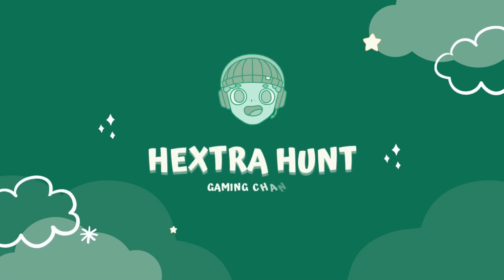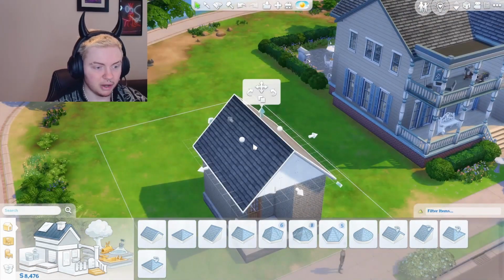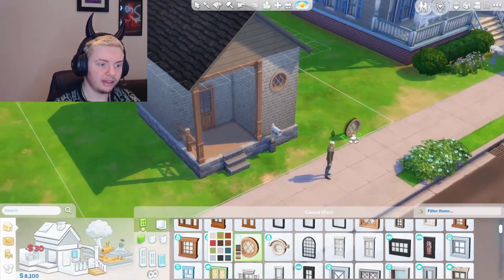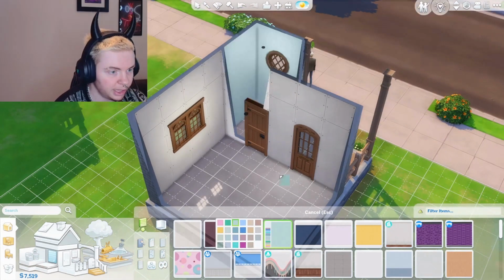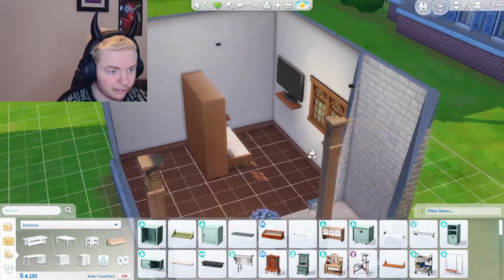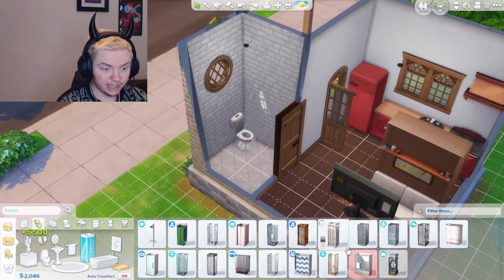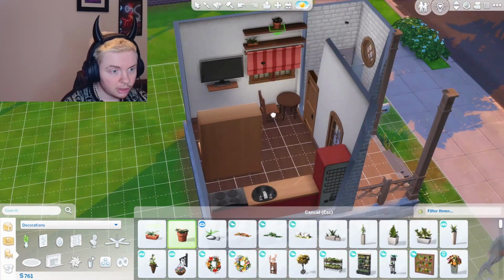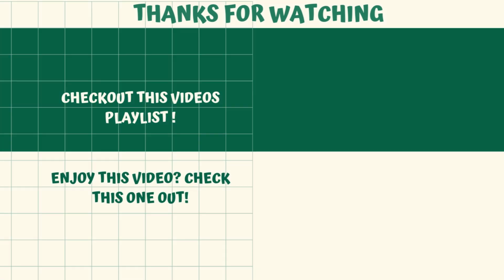Building a House with only 10K?! | Sims 4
Join me as I build a house in the Sims 4 but each episode we halve the budget! In this episode I will be creating a cute cottage style home with a budget of only 10k!

Catch me every Wednesday and Friday at 6pm for my extended videos here on YouTube, as well as new shorts posted daily!